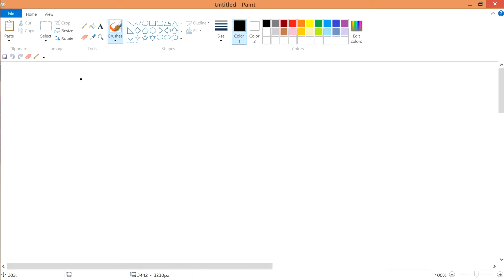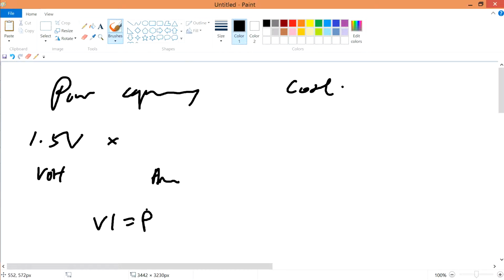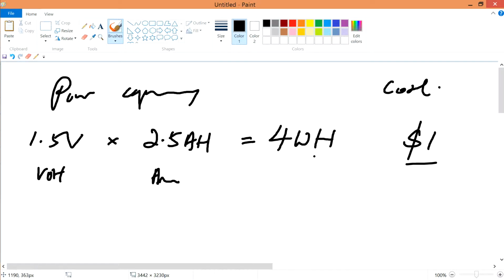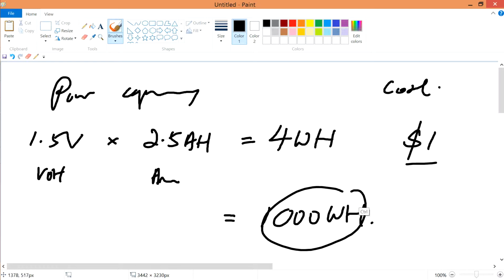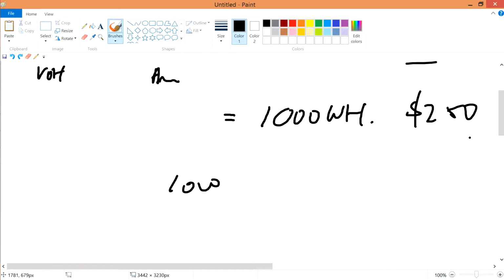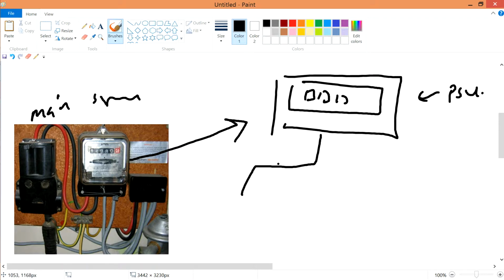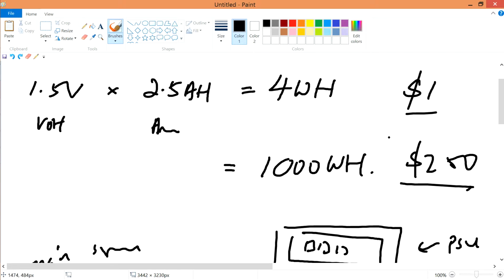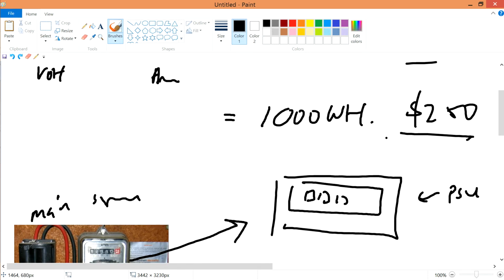v10e3 Calculation for Power capacity and talks about abit on cost